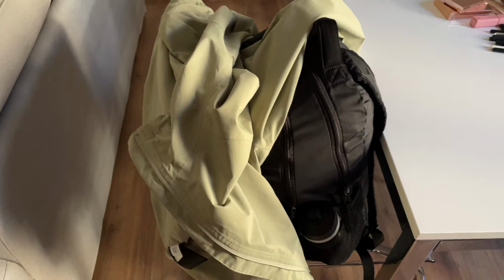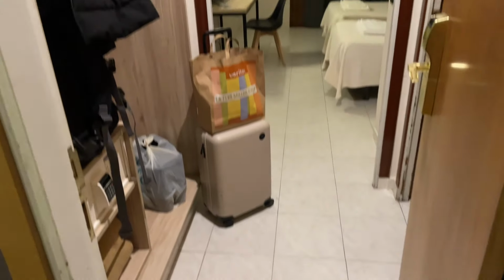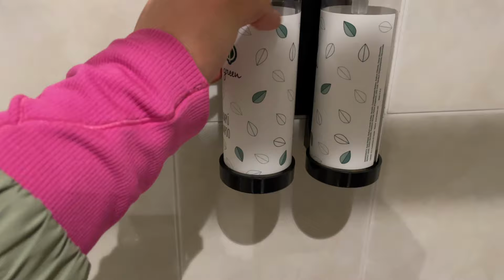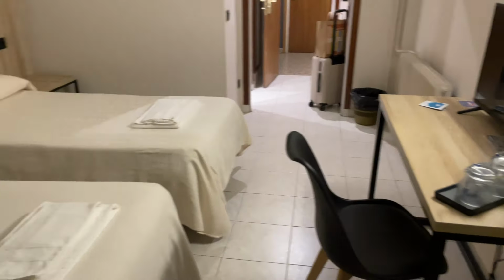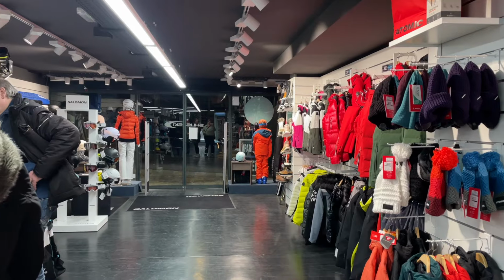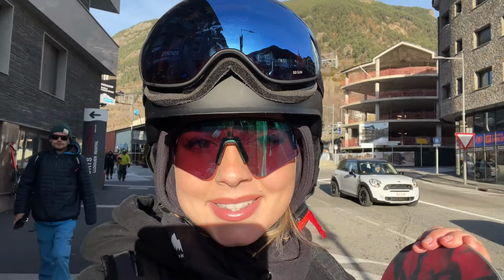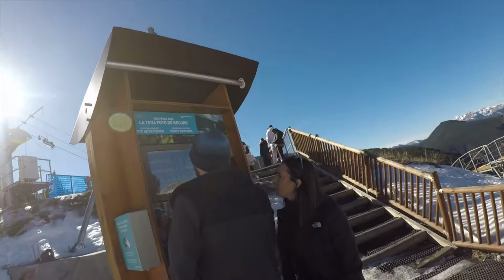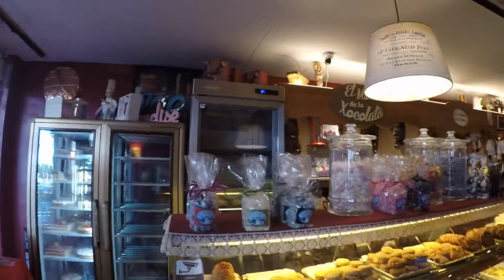ANDORRA SKI TRIP VLOG | GRANDVALIRA, ENCAMP, CANILLO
Hi everyone! Sadly, there has been a lack of snow in Andorra and many runs were closed and the ones that were open were made with the snow machine which ended up in pretty thin, icy snow. Not the best conditions for snowboarding for the first time after 10+ years unfortunately! I would love to go again with fresh powder so I can enjoy it more, and I would definitely prefer to stay in Pas de la Casa or El Tarter for the nightlife and easier access to Green and Blue runs. Encamp was great for the price! But I would only recommend staying there if you feel you are at least intermediate level at either skiing or snowboarding since the runs directly off the Gondola are blue and red.

0:00 Intro
1:17 Road Trip!!
2:17 Room tour
4:21 Saturday morning
7:20 Snowboarding. kind of
8:49 Aprés Ski!!
11:40 Sunday morning
12:18 Alpine Slide
16:07 Chatting after the slide
17:46 Exploring Canillo & going home

Filmed on iPhone 12 Pro & GoPro Hero 5